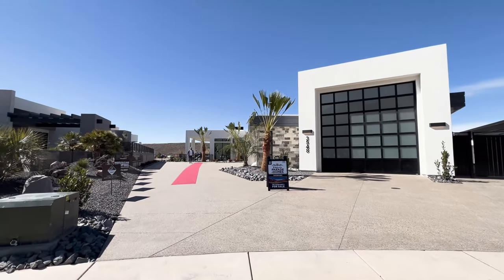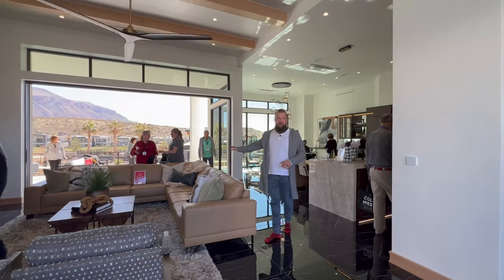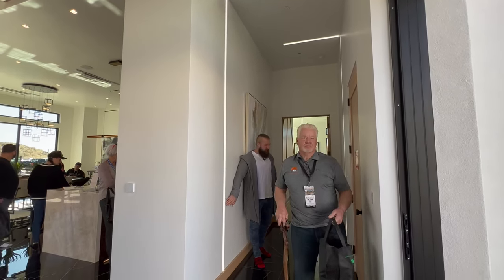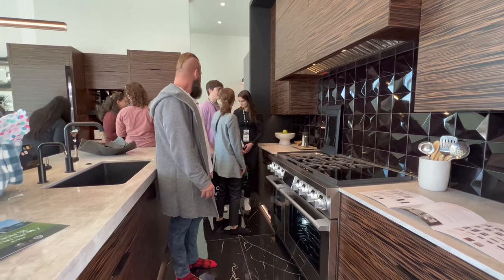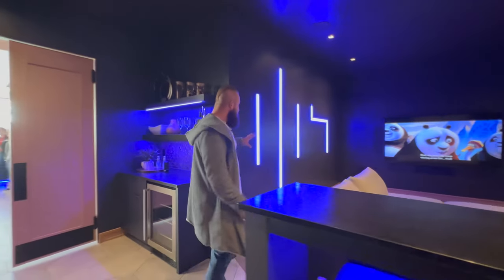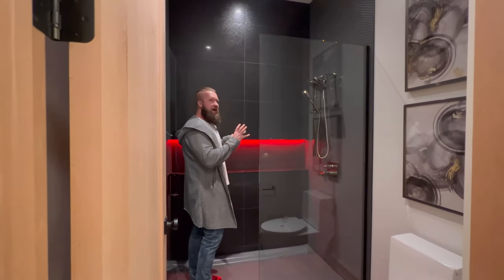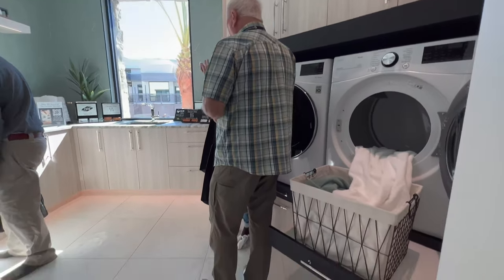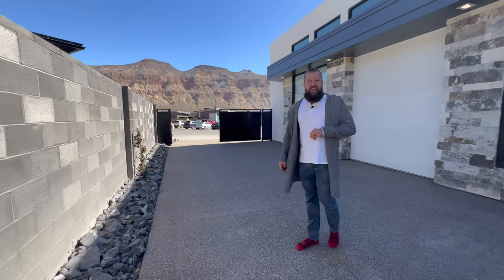saint george utah parade of homes Copper rock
Parade of homes in Saint George Utah was absolutely incredible this year and this Copper Rock home blew us away! Geometrica is both modern, elegant, and very tasteful. What do you guys think?